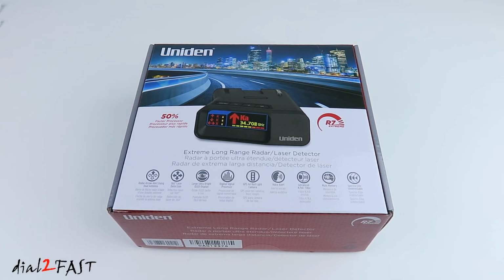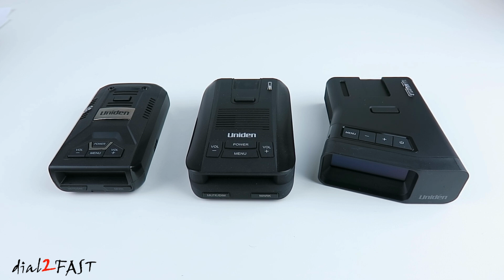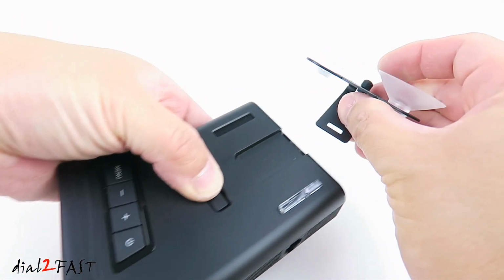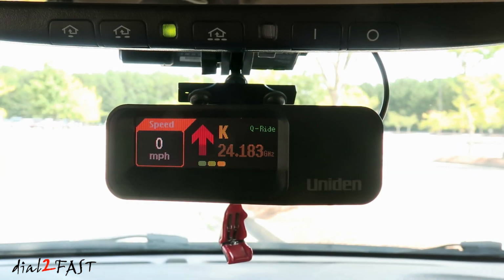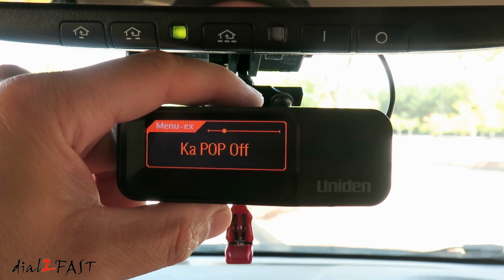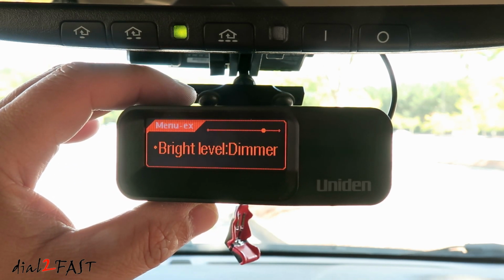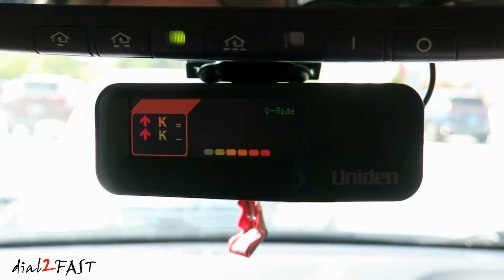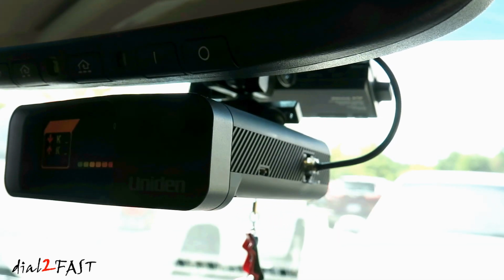UNIDEN R7 Radar Detector With Arrow For X K Ka Band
In this video I will be reviewing the Uniden R7 radar detector. This model is an extra long range detector with arrow indicator on the display showing you the direction of the detected radar signal. The performance is better than the Uniden R3 model. It has similar functionality to the Valentine radar detector. I will go over the settings menu and what I have set mine to. I will also share what I like and don't like about this radar detector.

MIRROR MOUNT & HARDWIRE KIT
Uniden Radar Mirror Mount